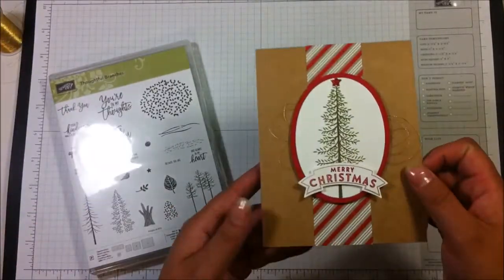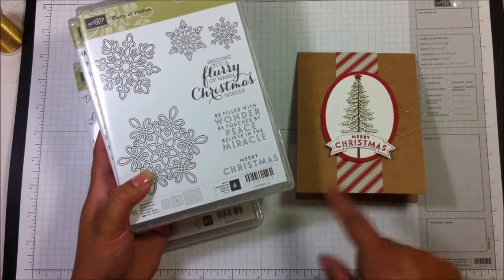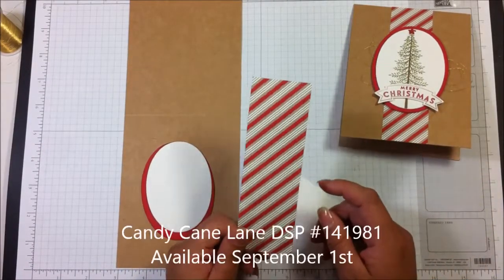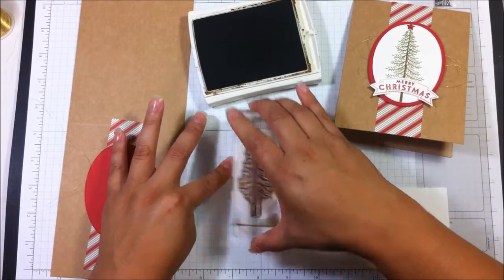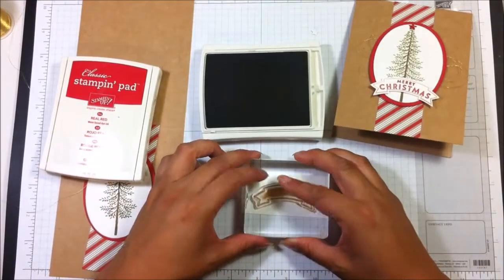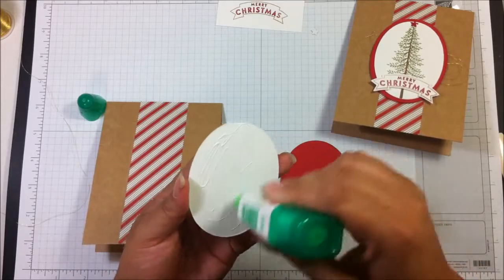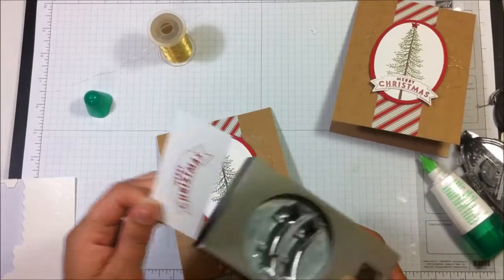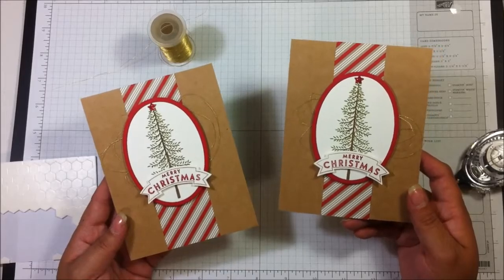Thoughtful Branches Christmas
Today I want to show you one more way the Thoughtful Branches stamp set can be used. This time we are making a Christmas card, this set is very versatile and if you haven't purchased it yet, you may want to do it before it is too late.